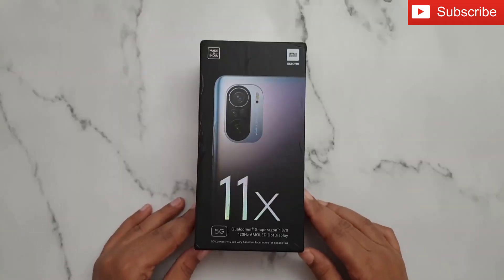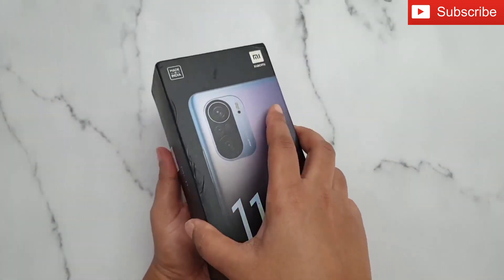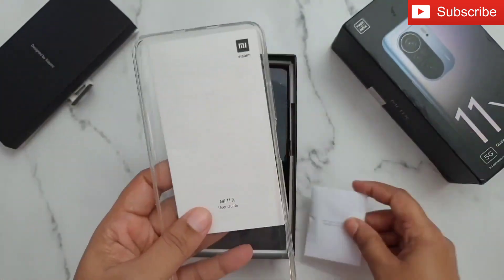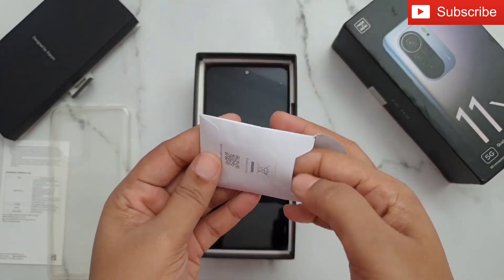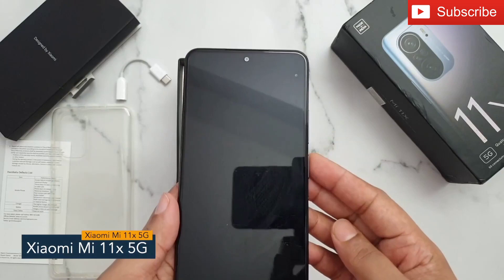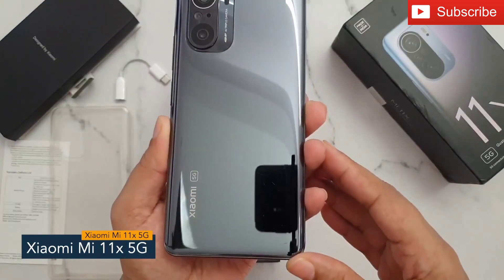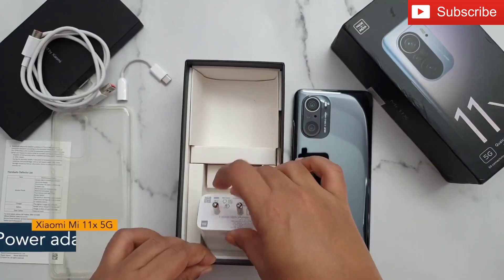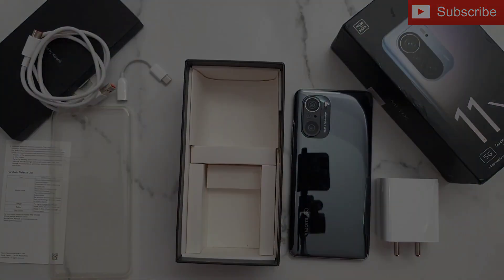MI 11X 5G Full Unboxing in 2022|| Best smartphone in 2022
For buying this product👇

Mobiles :
OPPO A54 :

SAMSUNG GALAXY A30 S :

VIVO V3 :

Gorilla Tripod :

Boya Mic M1 :

From -- BAREILLY (UTTAR PRADESH )